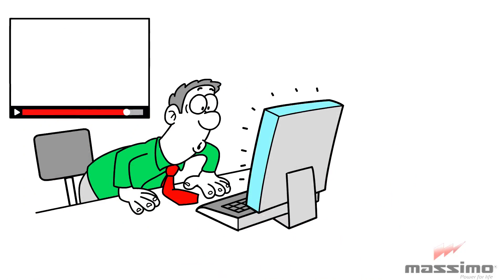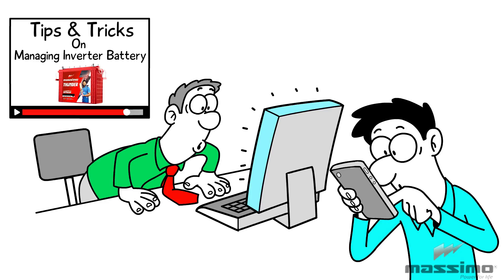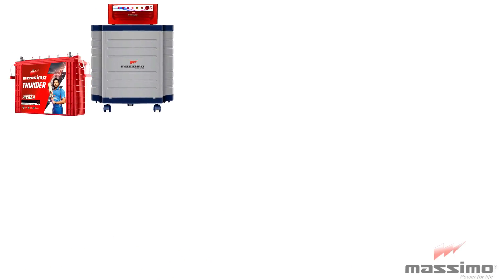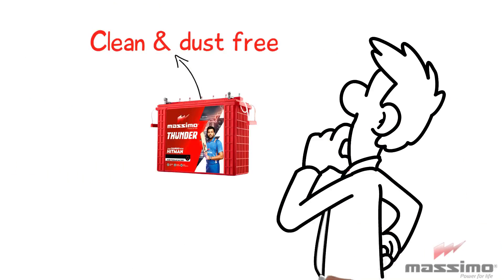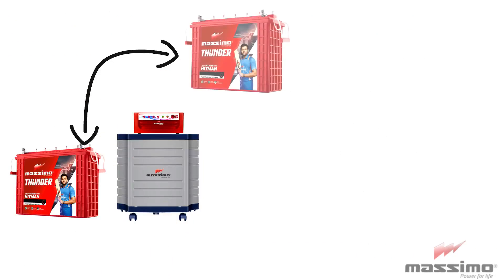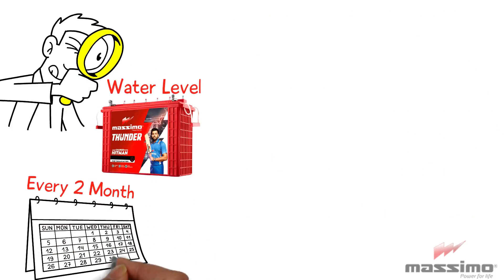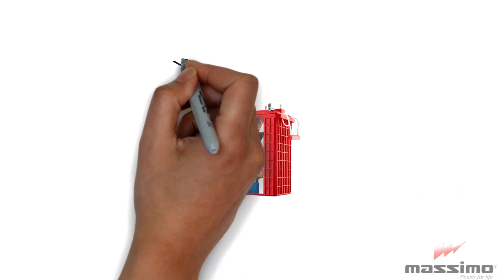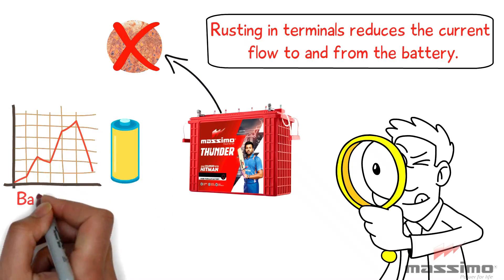Tips & Tricks on Managing Inverter Battery | Massimo Batteries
Hey there! We at Massimo batteries believe in providing the best in class inverter batteries.
In this video we will tell some tips and tricks for your inverter battery that will help you to increase its life
Tips and Tricks to manage your Invertor Battery:

 1)Always use a well ventilated area to place your battery.
2)During the operation the battery usually heats up so putting the battery in a well ventilated area reduces the heating and reduce the water loss!
3)Install your battery outside the reach of kids in your house as it contains chemicals which can actually harm them.
4)Always keep the surface inside the battery neat and clean and always use cotton cloth to clean it.
5)Always make sure that the vents around the battery are clean and dust free because the inverter releases Hydrogen gas which may lead to explosion.
6)Replace your battery if dead or damaged.
7) Regularly check your battery for services.
8)Check the water level of the battery every two month.
9)Always use still water in the battery.
Never use tap water to fill the water level in battery because it contains minerals and impurities.
10)Always keep the terminals of the battery corrosion and rust free.
As rusting in terminals reduces the current flow from one end of the battery to other thus slows battery charging and reduces life of battery.

Use Massimo Batteries to get best performance and longer power backups in your house.

Follow our channel to get more battery related life Tips & Tricks.

Your queries will be answered within 24 hours.